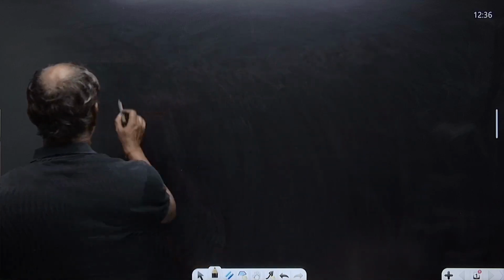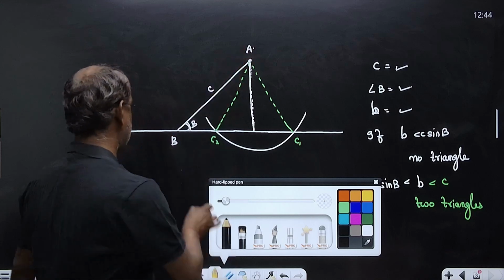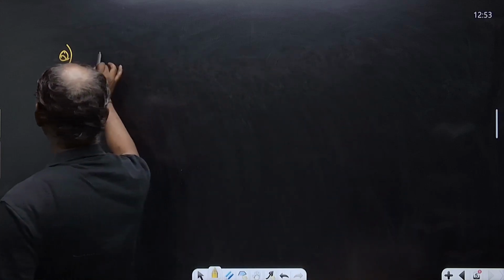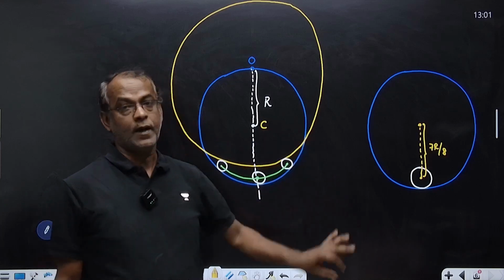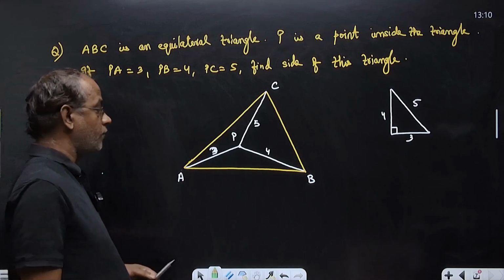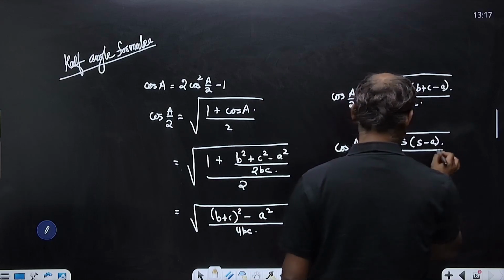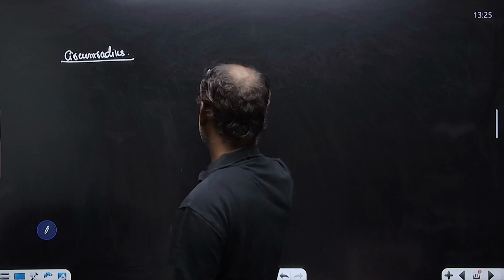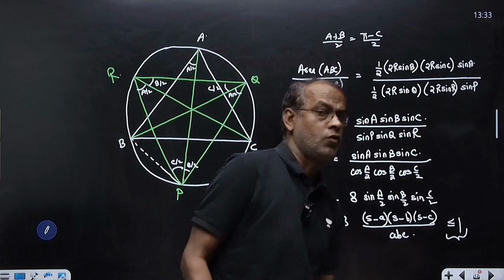L-11 Solutions of Triangles -2 | IOQM English Course | Suyash Pratap Singh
About This Session:
In this session, Educator Suyash Pratap Singh will be discussing Geometry topic Solutions of Triangles in English for IOQM. This Session is helpful for all IOQM, Math Olympiad and JEE Aspirants. Watch the Complete video to boost your preparation.